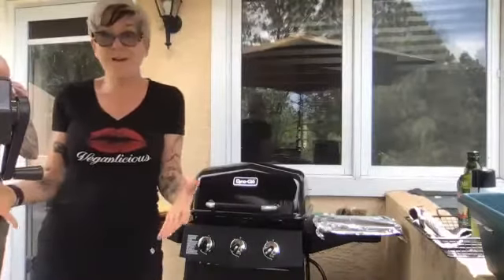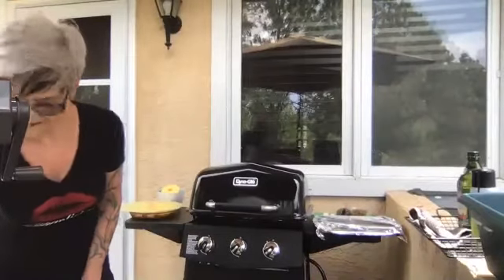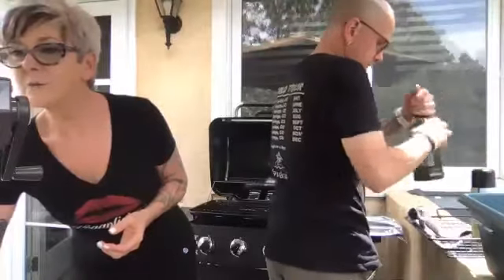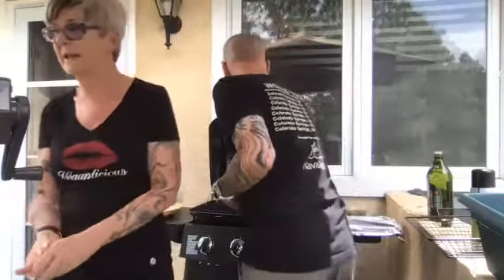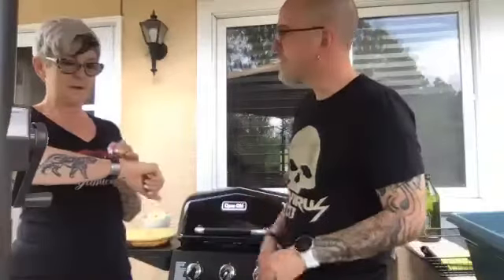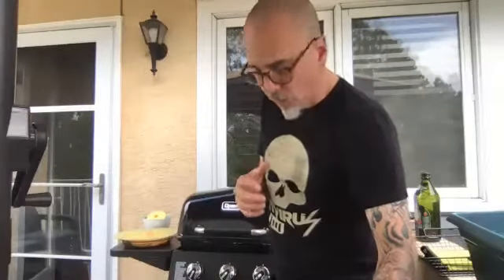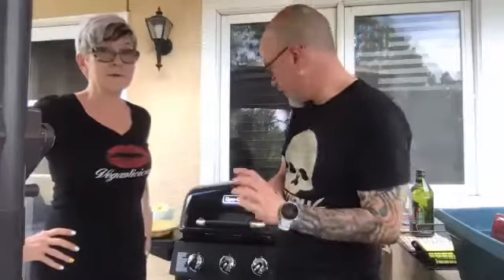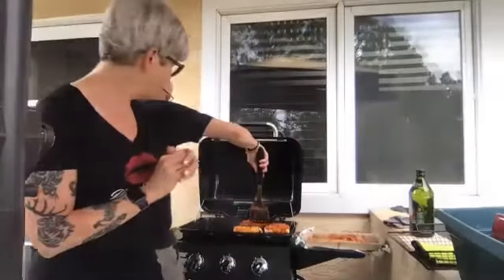Vegan Grilling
Vegan grilling (featuring my husband Dave): Seitan steak, tofu, summer squash, stuffed peppers, and pineapple! Recipes
This is the fourteenth in our series of 𝐅𝐑𝐄𝐄, 𝐨𝐧𝐥𝐢𝐧𝐞 vegan cooking classes designed to get us through social distancing, self-isolation, and/or quarantine,